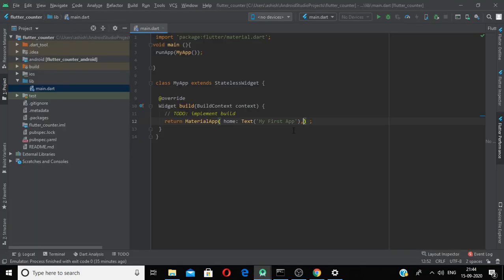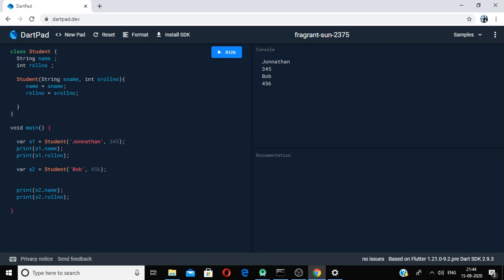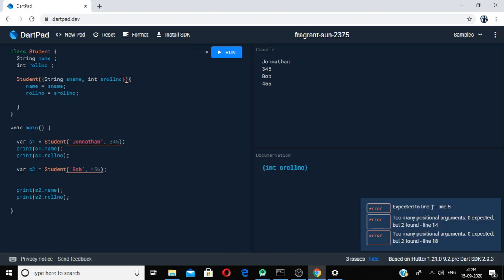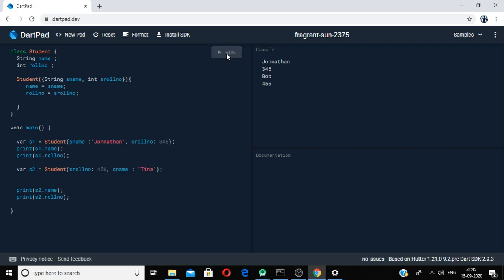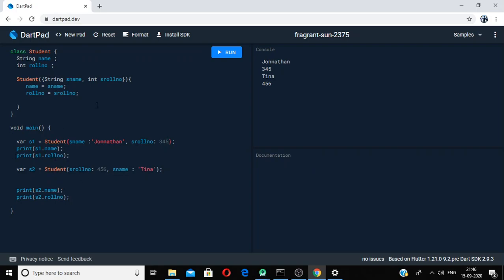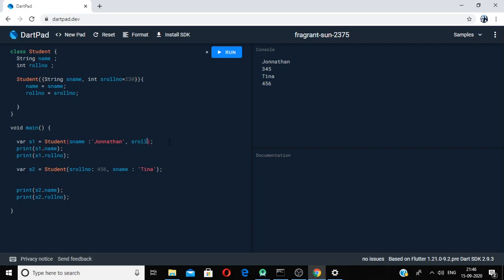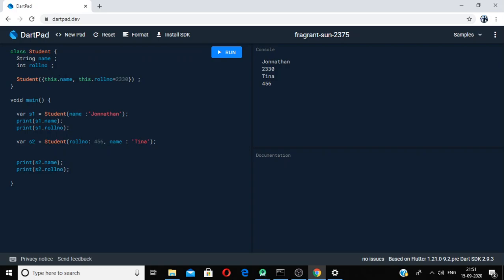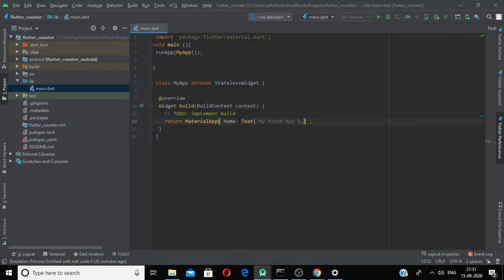14 concept of named arguments this key word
Named Arguments are very important part of flutter as most the Widget's properties can only be accessed and updated  by named arguments only. This video gives a basic idea of what are named arguments.